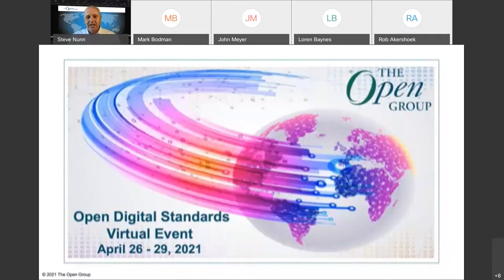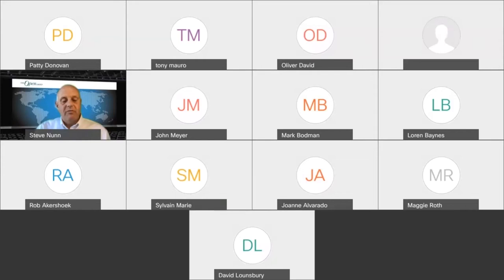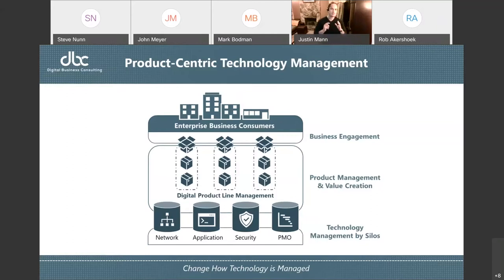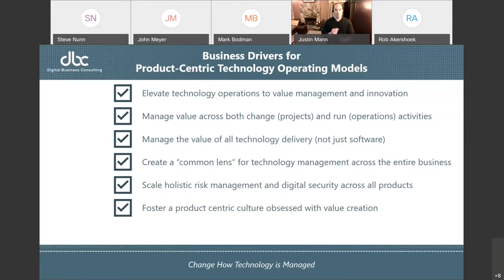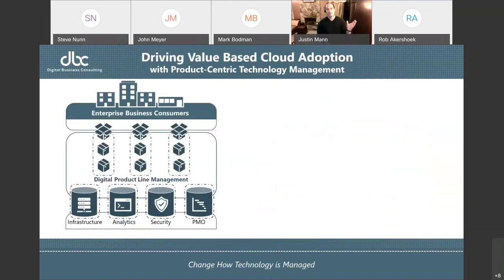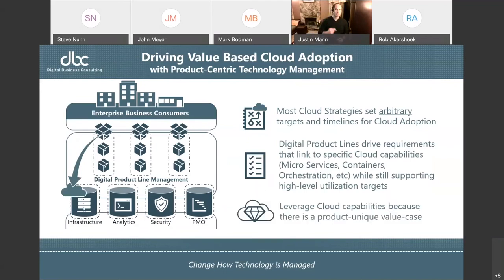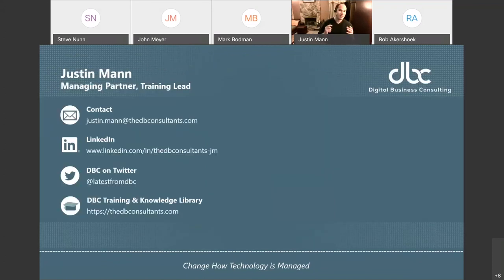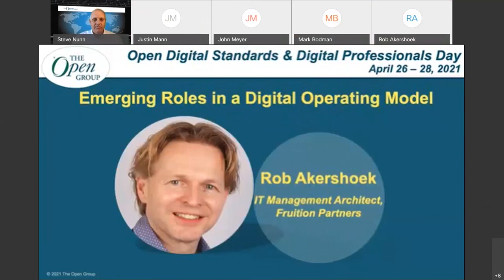Product-Centric Technology Operating Models in Practice - Justin Mann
Justin Mann, Managing Partner, Digital Business Consulting. Justin is an implementation consultant and educator recognized for his work in IT Transformation and Technology Value Management. While at Cisco he developed the framework for and authored the associated book on operating IT as a Services Organization (ITaaSO).
He has continued to evolve the solution, aligning it with Agile principles as Digital Product Line Management, as one of the worlds leading experience-based frameworks and training Product Centric Technology Management across a Digital Business.

This session explores the core principles of Product Centric Technology Operating Models and examines how they effectively re-wire the “Central Nervous System” of traditional silo-based technology operations, organizations, and mindsets. The session will also share a glance at how the forthcoming Version 3.0 of the IT4IT™ Reference Architecture Standard will carry digital product-centric philosophies outward from this new Operating Model-core across the full lifecycle of any given digital product and into every facet of technology management.